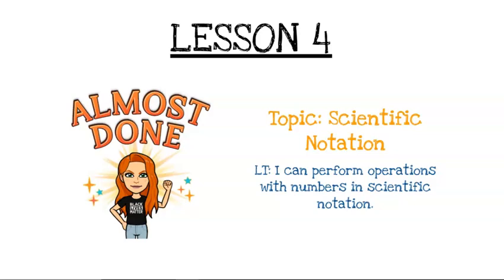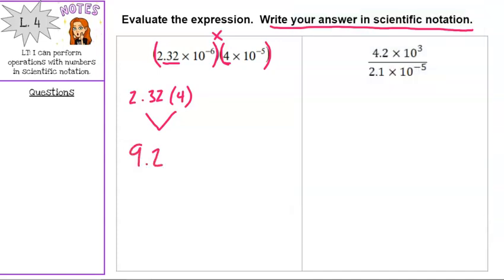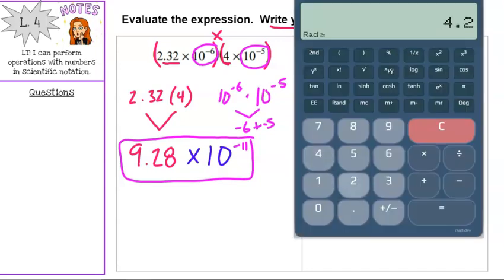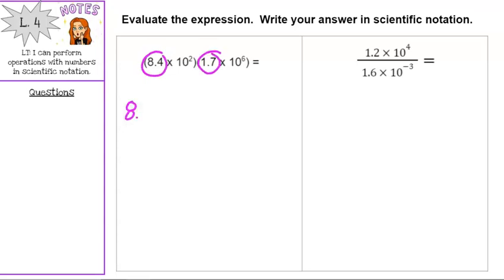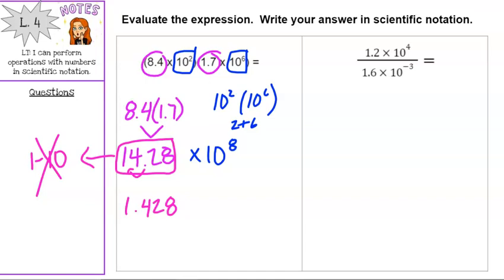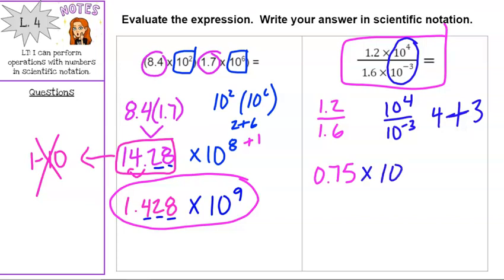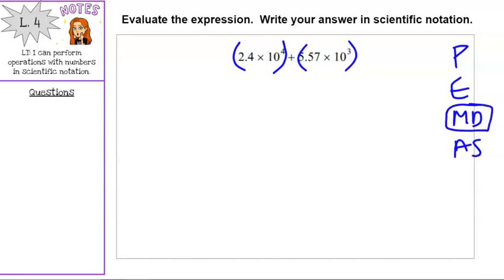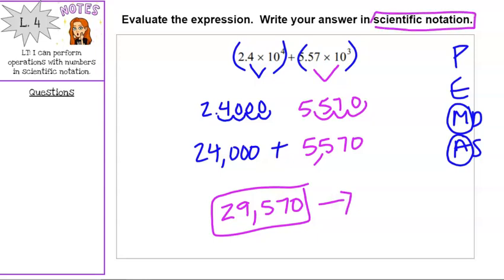U6 Lesson 4 Video Notes